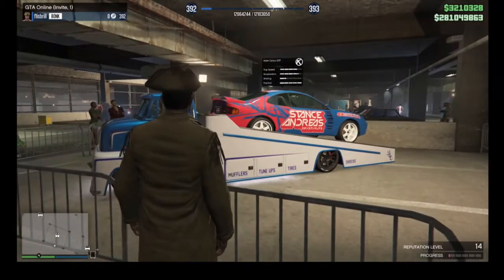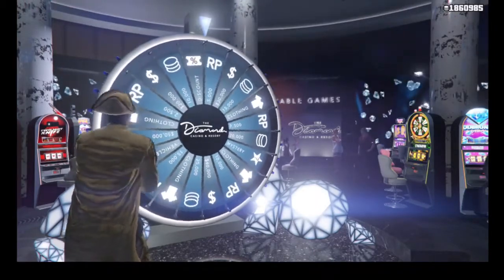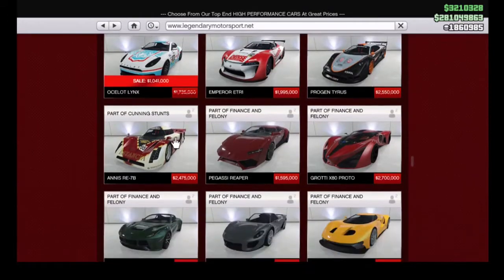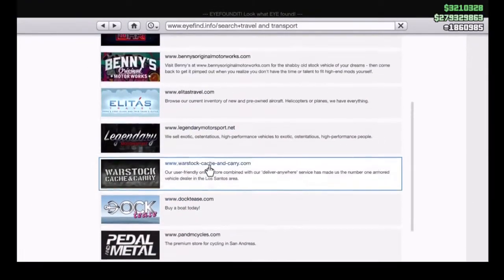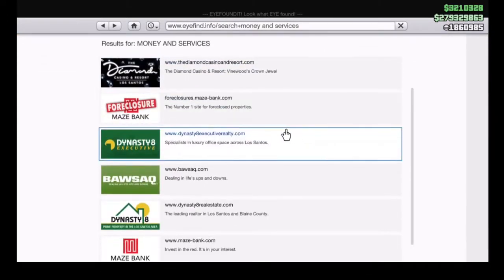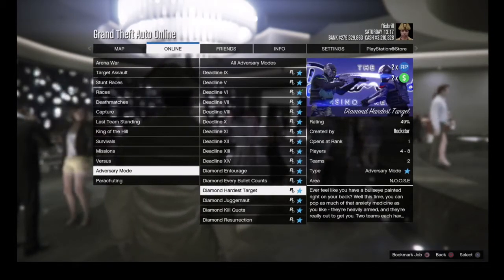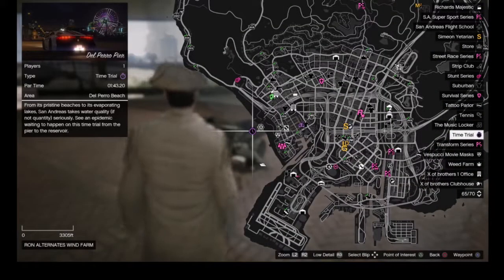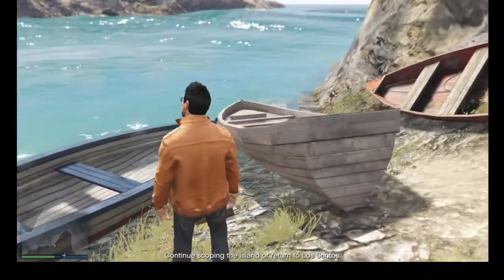GTA Online Weekly Event Update Double and Triple Money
New Double and Triple GTA$ event week Join my Discord Server 2X GTA$ and RP on The South Central Leak Finale 3X GTA$ and RP on All Simeon Contact Missions 2X GTA$ and RP on Hardest Target.  Armory Bonuses and Discounts
Anyone who has unlocked and purchased an Agency Weapon Finish from the Agency’s Armory by completing Payphone Hits, Short Trips, and helping Dr. Dre sort out his data leak will receive a lump-sum bonus to the tune of GTA$200K, delivered within 72 hours of completion.